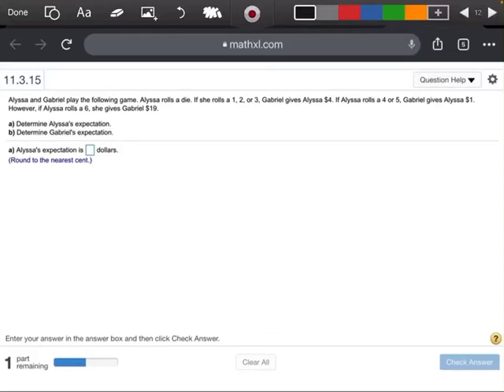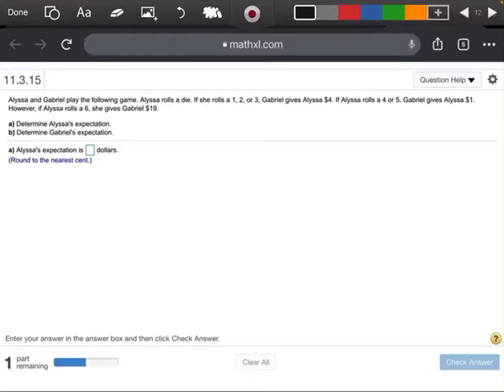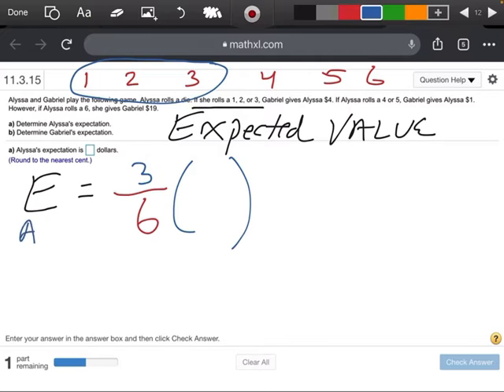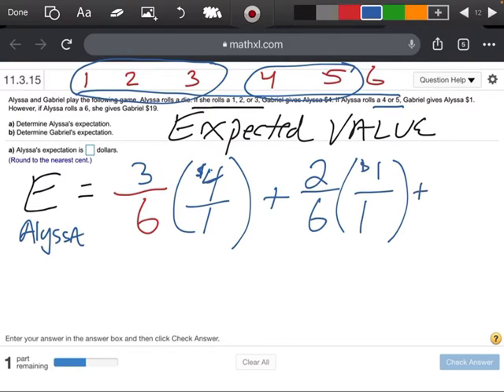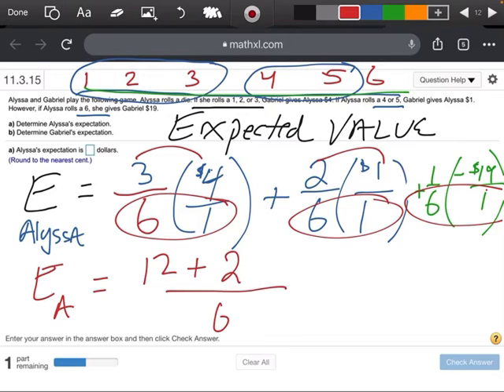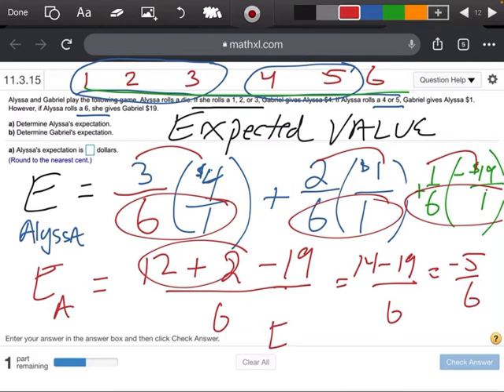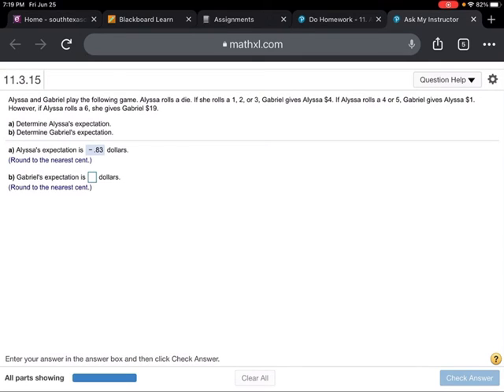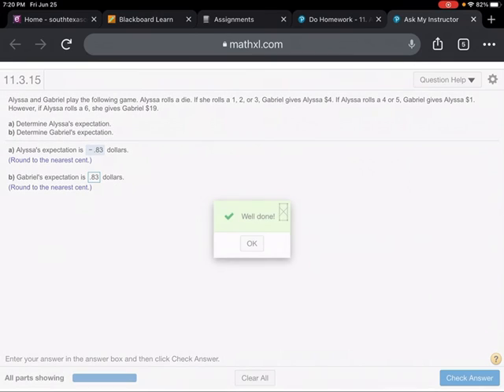#5 11.3 math 1332